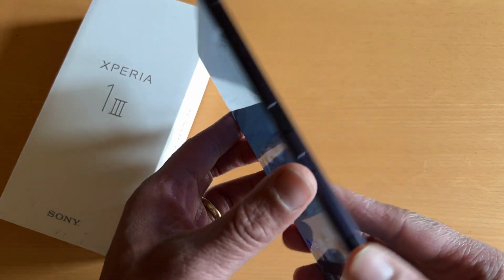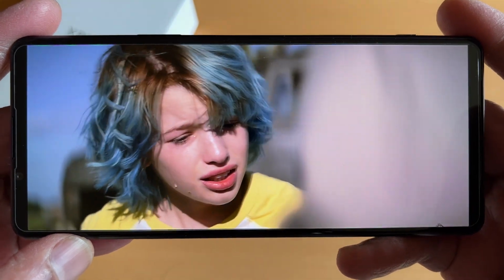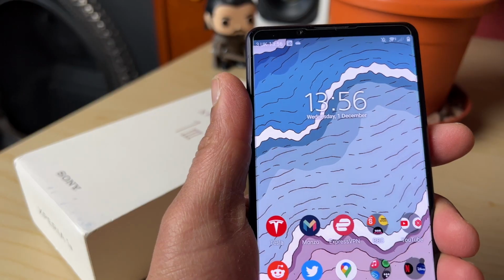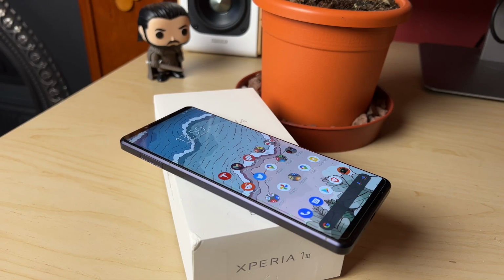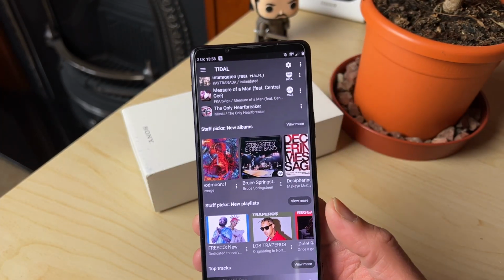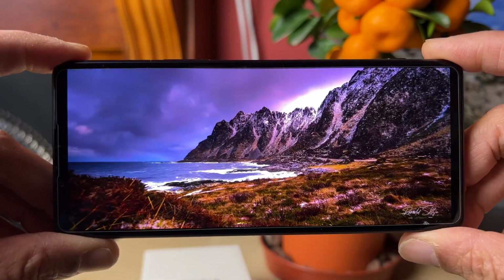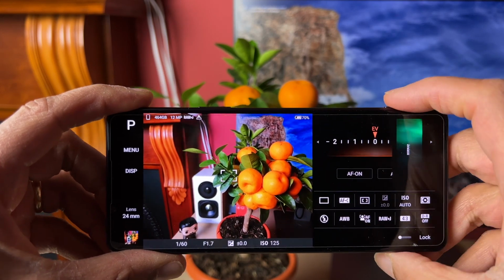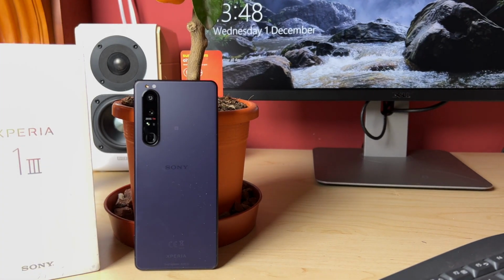Sony Xperia 1 iii - The Audiophile Smartphone?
Sony's phones are definitely of niche interest, but has the latest 2021 flagship (not including the $2000 Pro-I) got what it takes to appeal to the audiophile crowd?